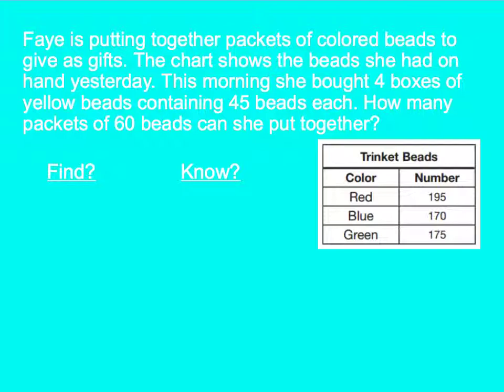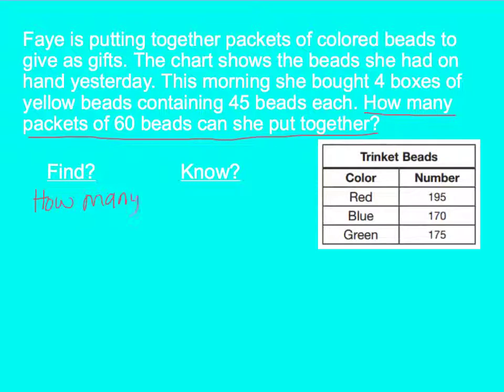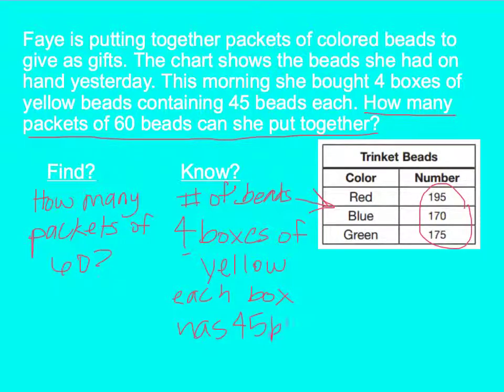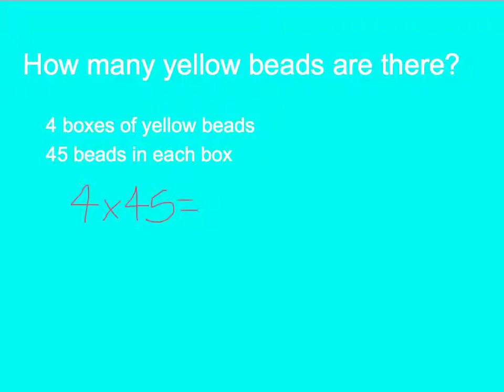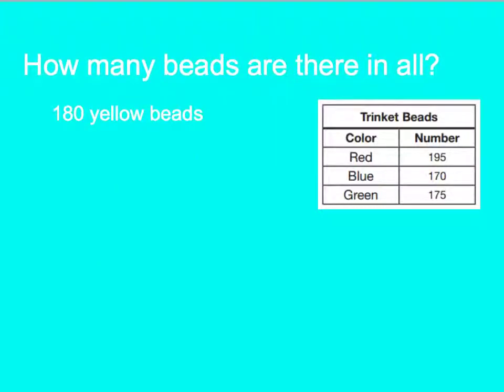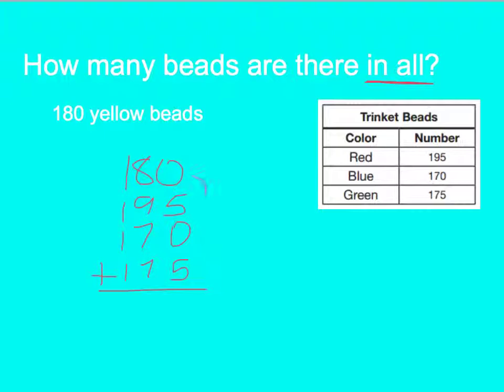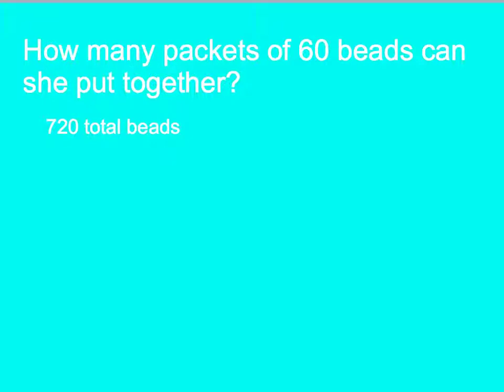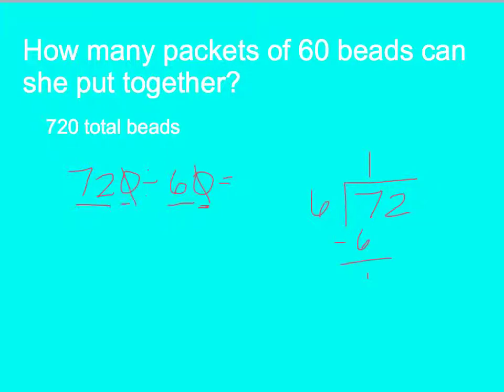enVIsion 6-7 Reteaching